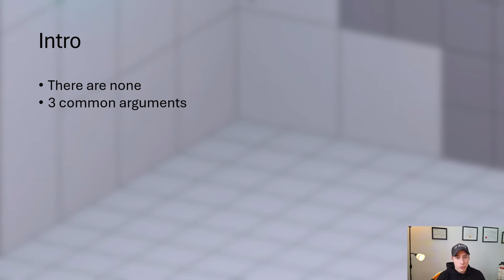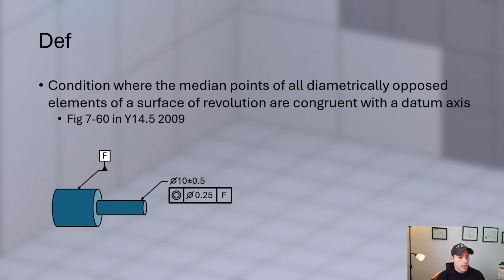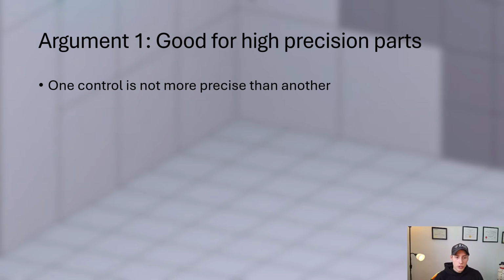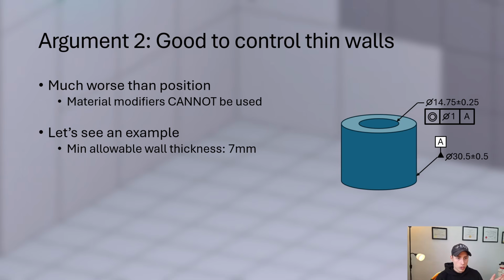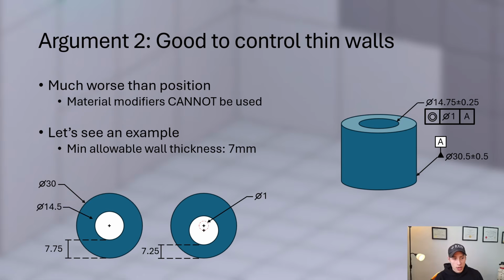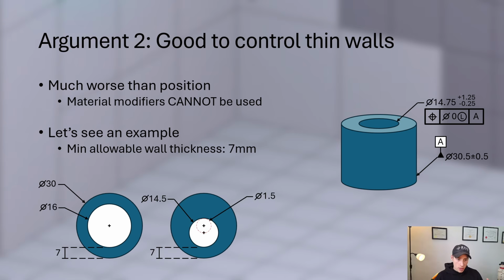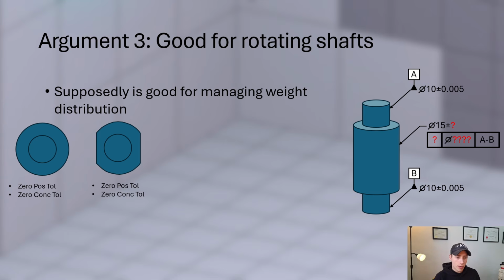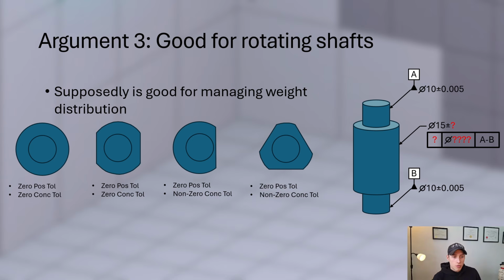GD&T Lesson: The Argument for Concentricity